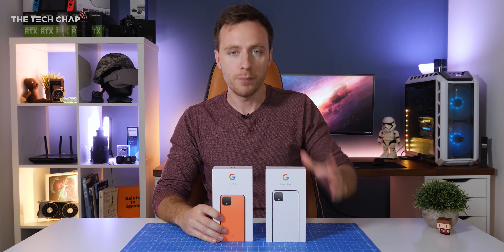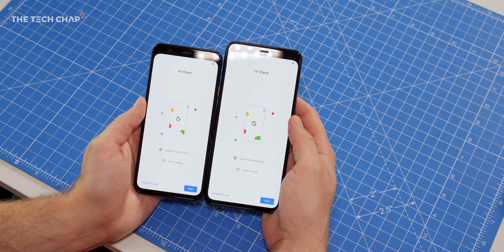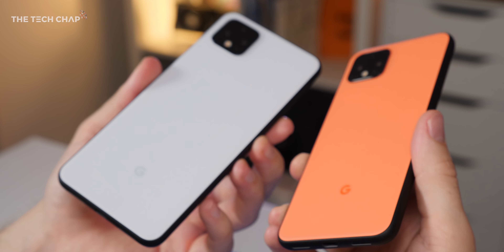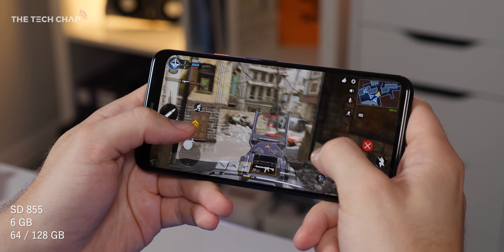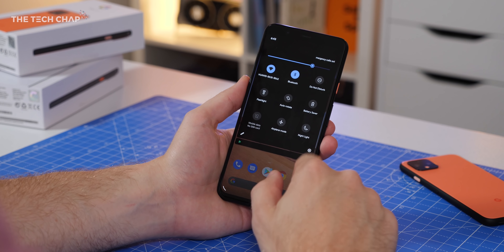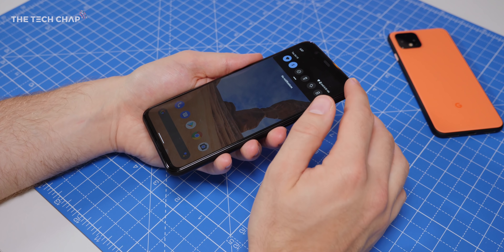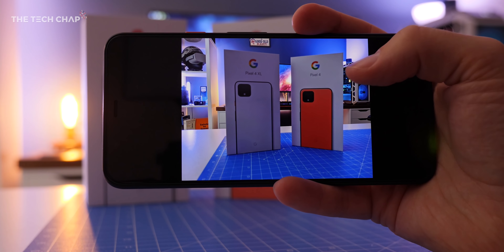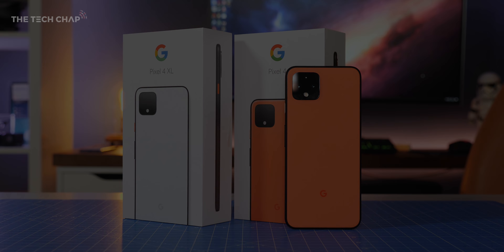Google Pixel 4 vs 4 XL - Unboxing & Impressions - A Big Upgrade? | The Tech Chap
I'm UNBOXING the new Google Pixel 4 and Pixel 4 XL! With a new design, faster processor, bigger battery and dual-camera setup with Dual-Exposure and NightScape 2.0 - are the new Pixel 4's worth getting excited about? 👉 Amazon US